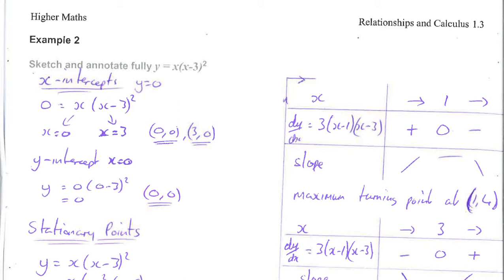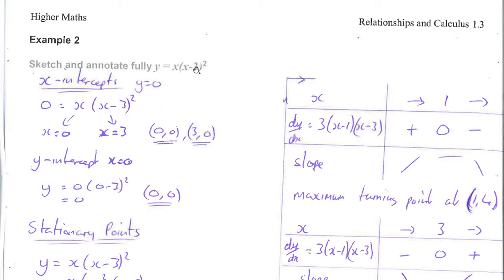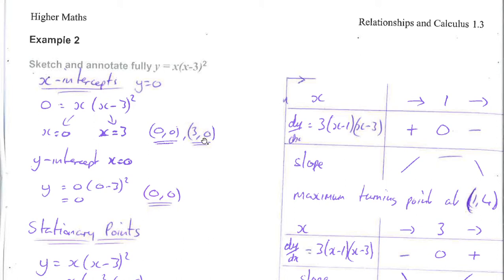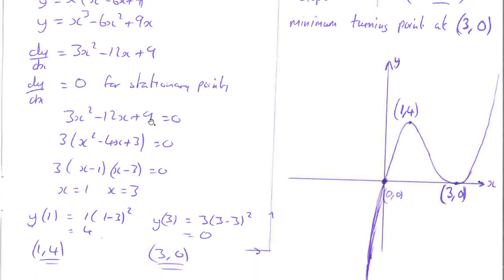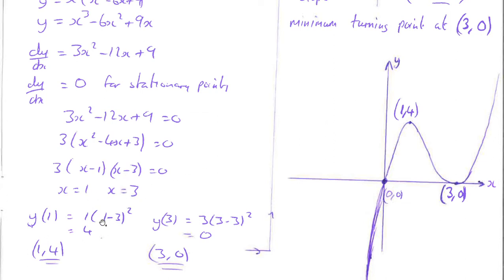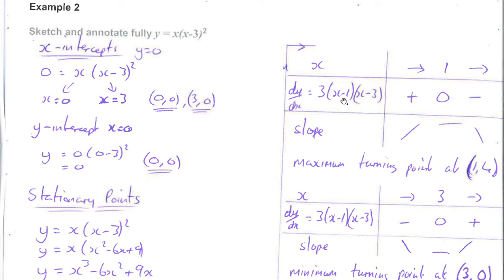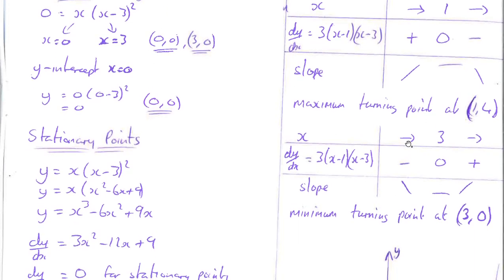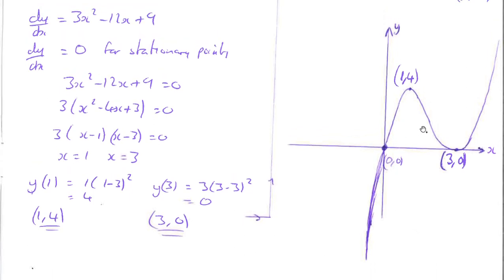Higher Maths Differentiation Lesson 8B Curve Sketching Exercise 10D